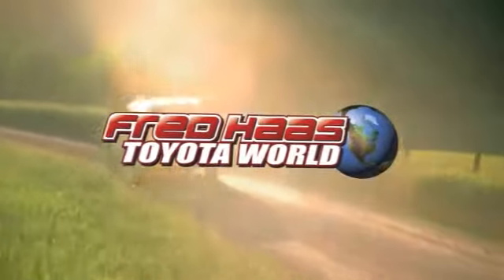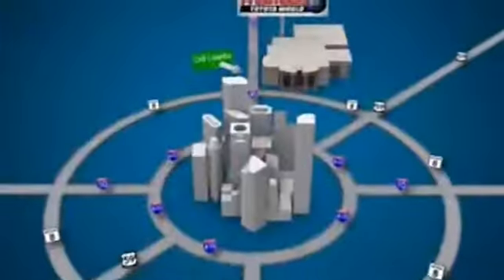1999 Jeep Grand Cherokee Spring Houston, TX XC684629T SOLD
Year: 1999
Make: Jeep
Model: Grand Cherokee
Trim: SUV
Engine: 4.7L 8 Cylinder Engine
Transmission: 4-Speed A/T
Color: Deep Slate Pearl
Mileage: 93584
Stock #: XC684629T
ONE OWNER..LOW MILES...4WD...DEALER MAINTAINED..SERVICE RECORDS AVAILABLE..COMES WITH 2 KEYS 2 REMOTES(if avail.)..VERY NICE..MUST SEE..FREE AND CLEAN CARFAX...IF YOU ARE IN THE MARKET FOR A NICE JEEP GRAND CHEROKEE LAREDO 4WD THEN MAKE SURE YOU COME AND SEE THIS ONE BEFORE YOU BUY.. CALL BEFORE YOU COME..BRING YOUR DRIVERS LICENSE AND INSURANCE..BE READY TO BUY..PRICED TO SELL..SEE YOU SOON!

Address:
20400 I-45 North